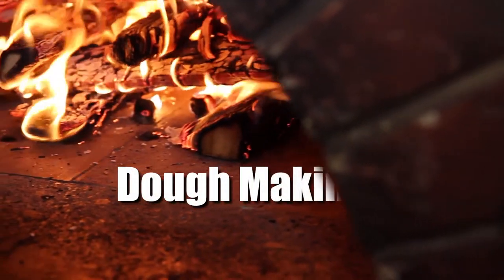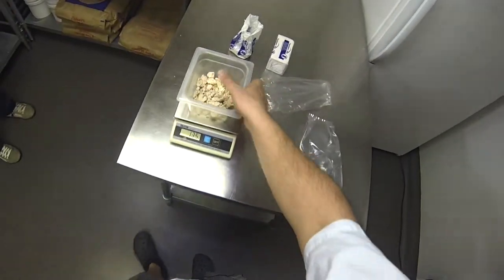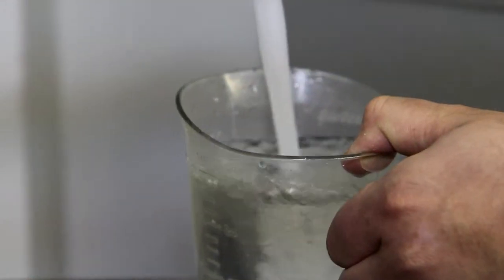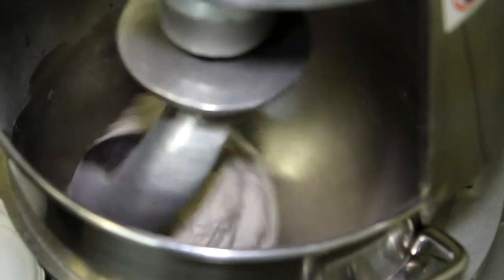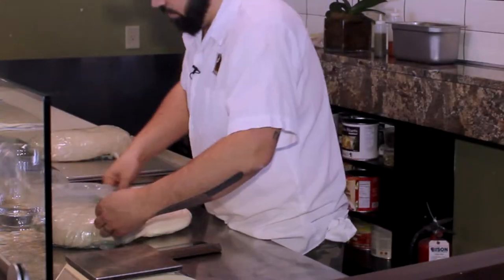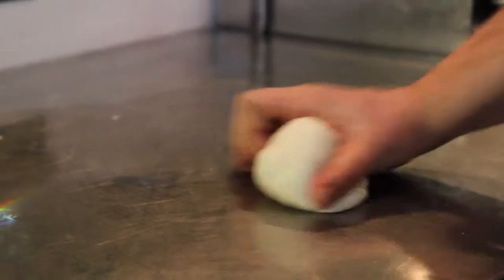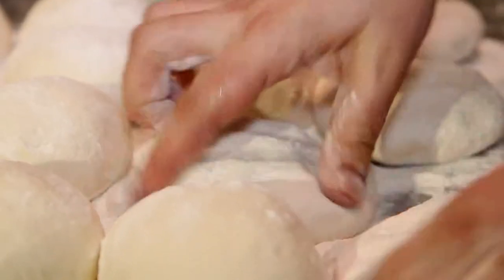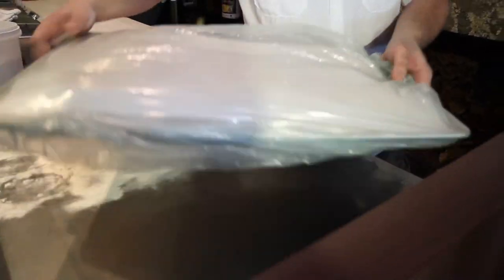Final Dough Making